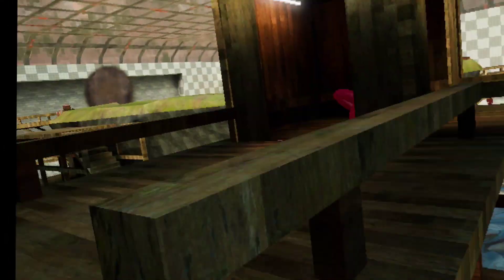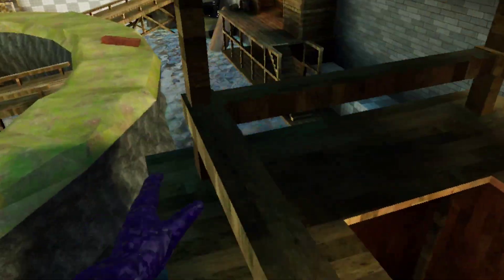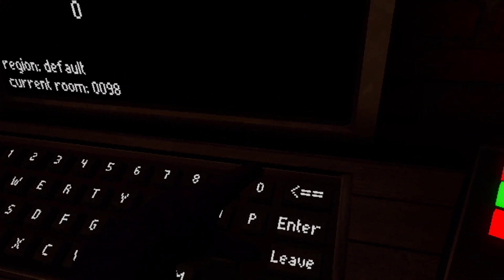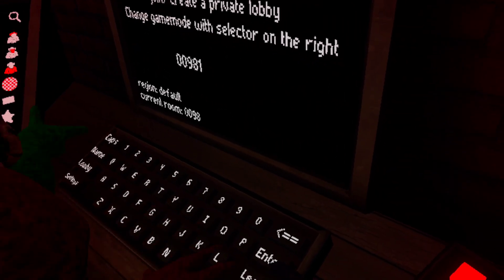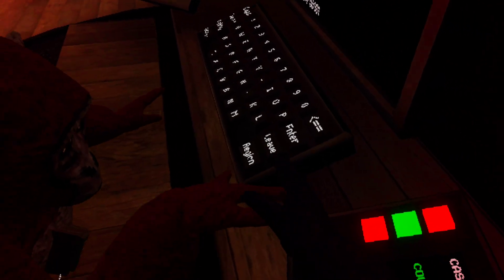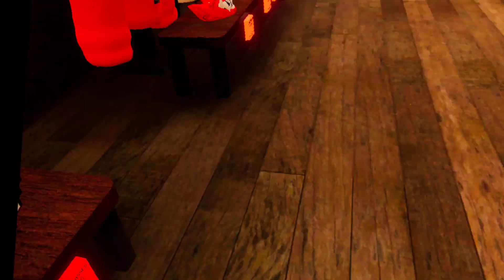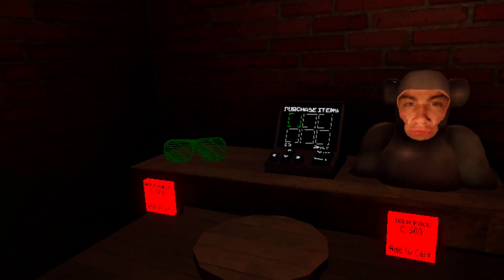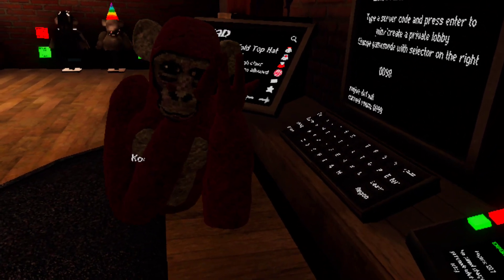Kong | Playing countdown and experimental!